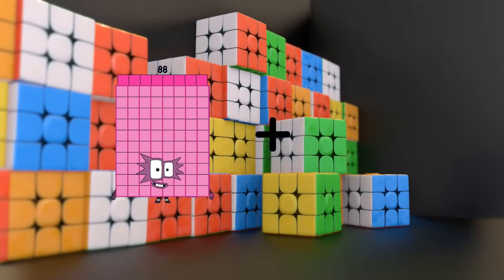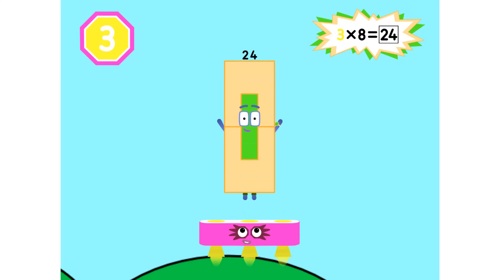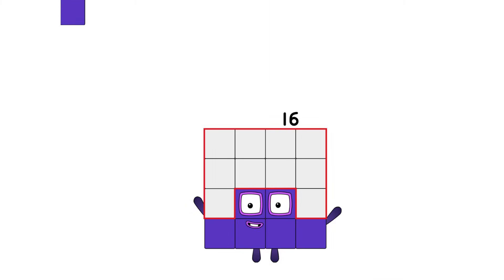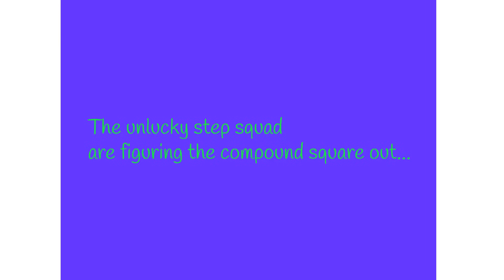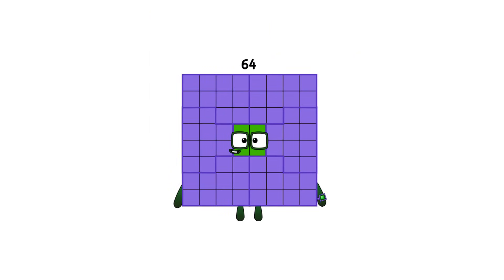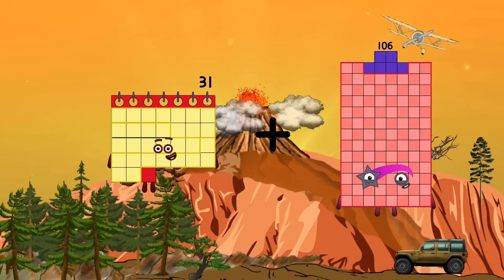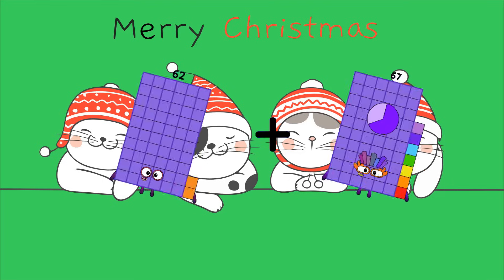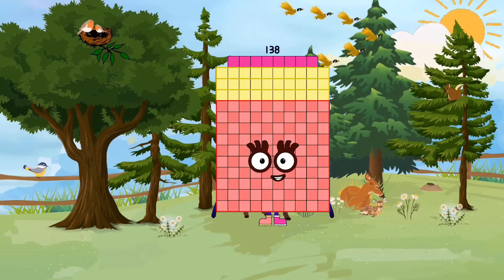Numberblocks Math: Learn Adding Numbers | Numberblocks Sneezes | LEVEL 2 | #562